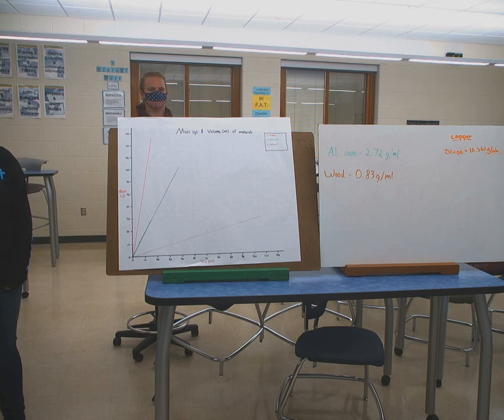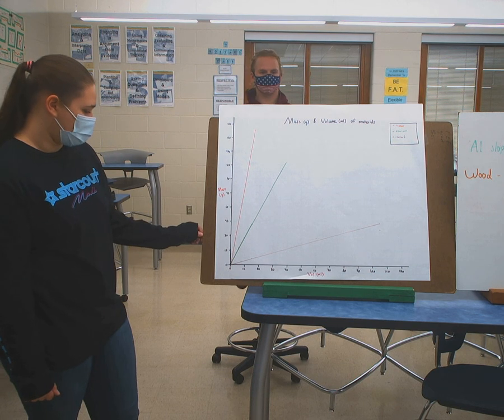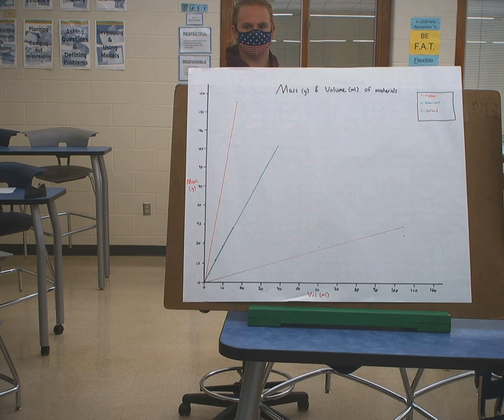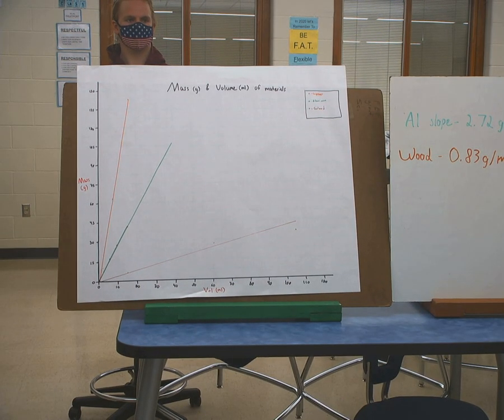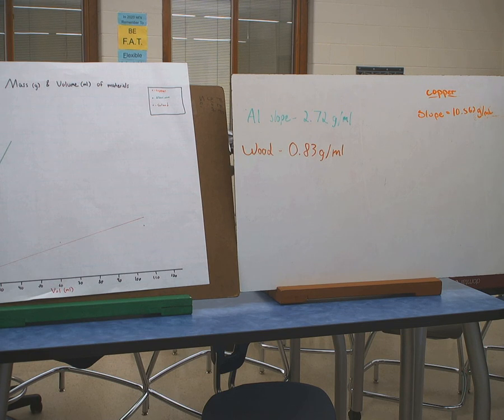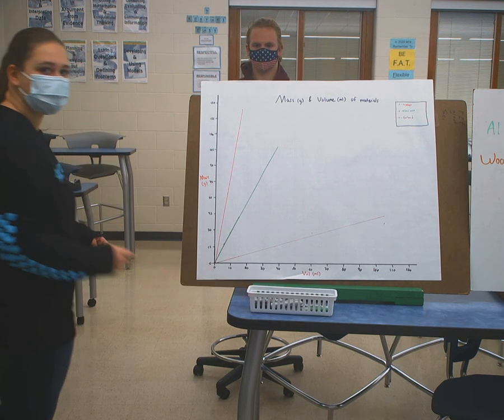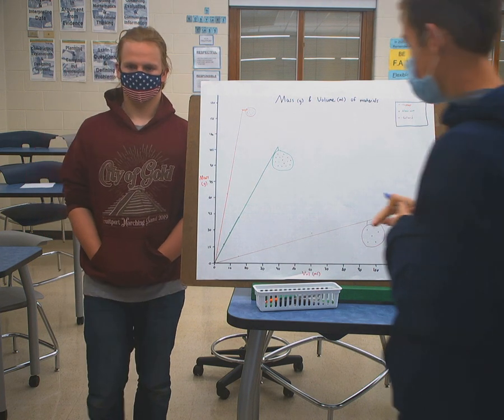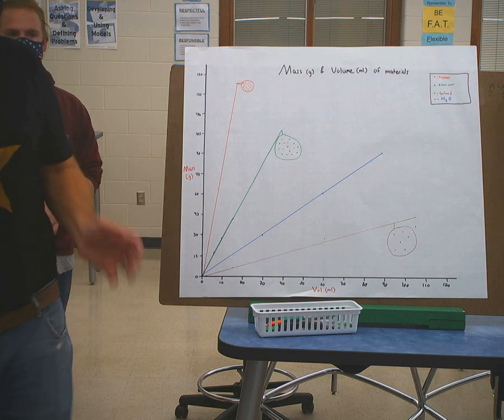FHS chem - students mass /vol lab report